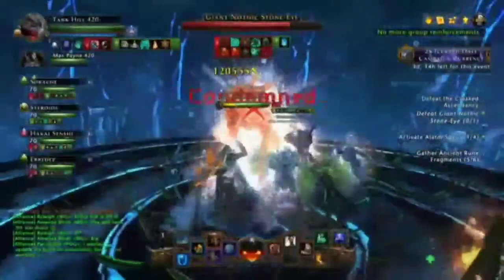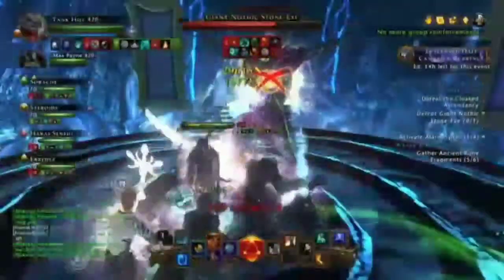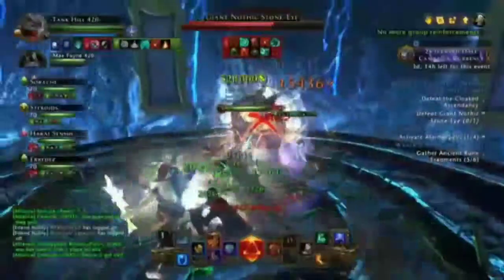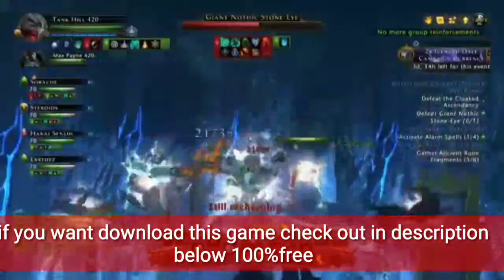how to correctly play for Neverwinter games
Viewers Can Enter For A Chance To Get A Brand New iPhoneX *united states only*

(allowed country  Austria, Germany, Switzerland,

(US)

Neverwinter has finally made its way to the PlayStation 4, joining the ranks of an ever increasing list of console MMOs hoping to a chance at new life. The game launched on Xbox One in March of last year, so the team at Cryptic has had plenty of time to polish up the experience for PlayStation 4 players. Were they able to do it? Read on for our thoughts!